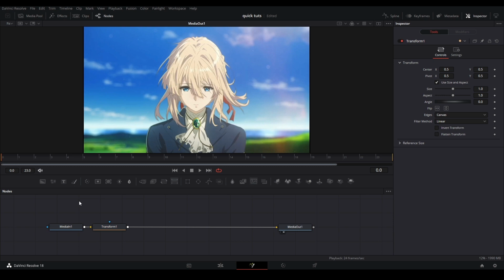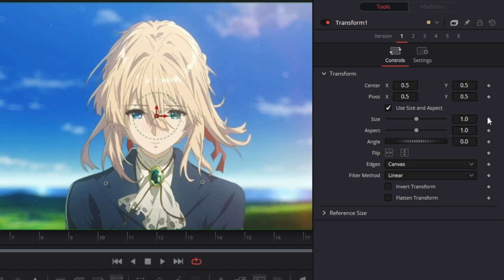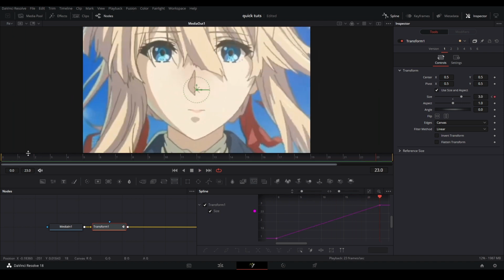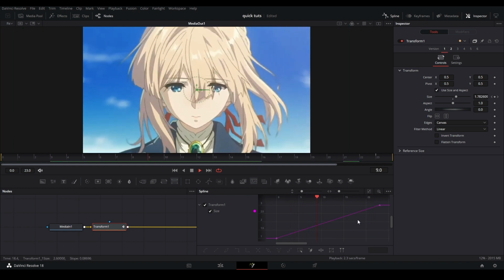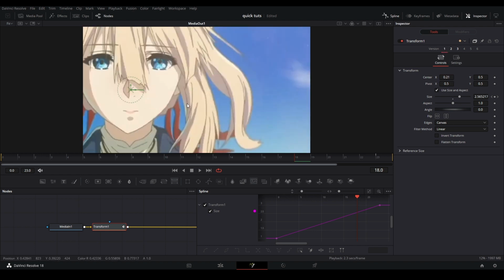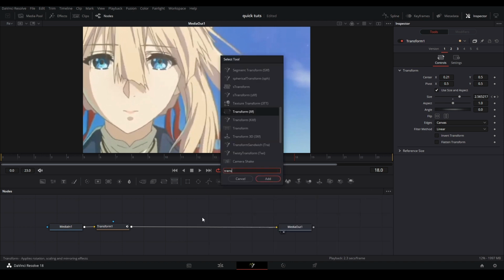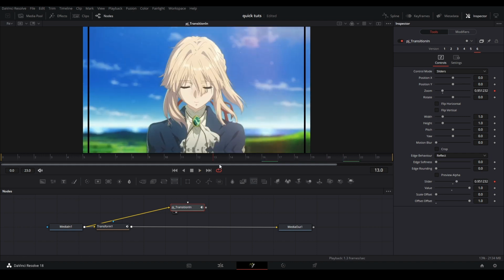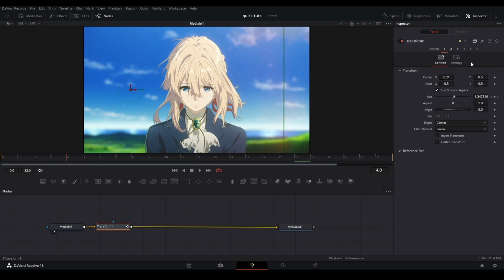DaVinci Resolve | Versions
In this video I show you what versions are in DaVinci Resolve.